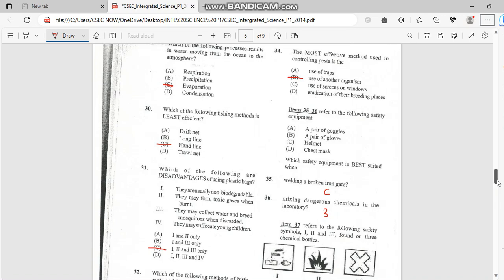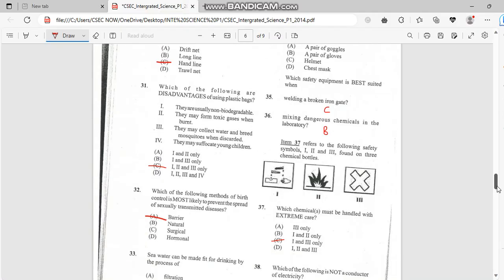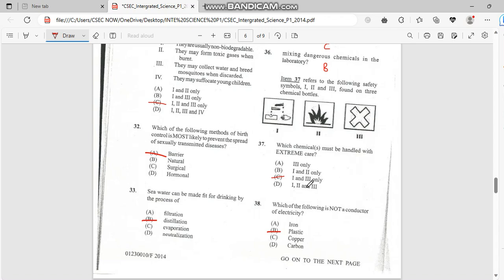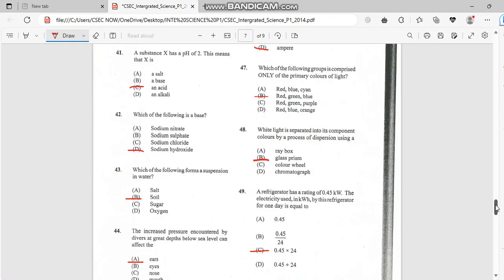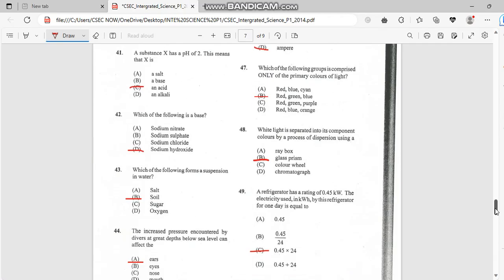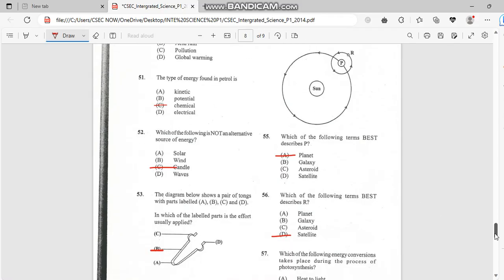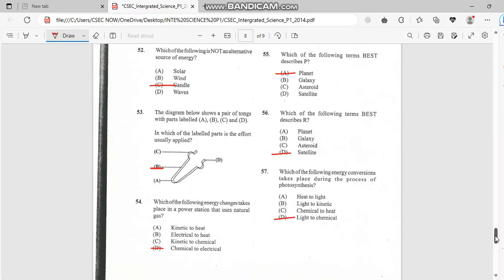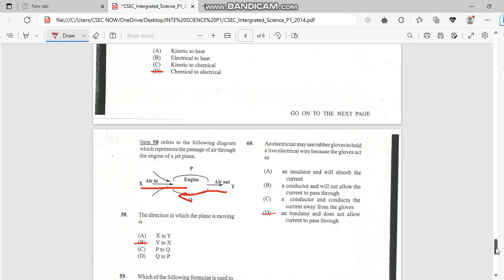CSEC Integrated Science May/June 2014 Past Paper 1 For 2023 (Part 2)